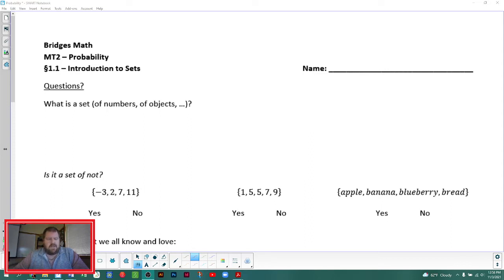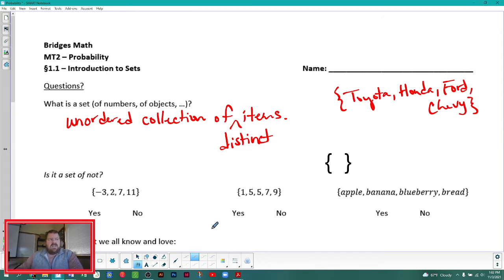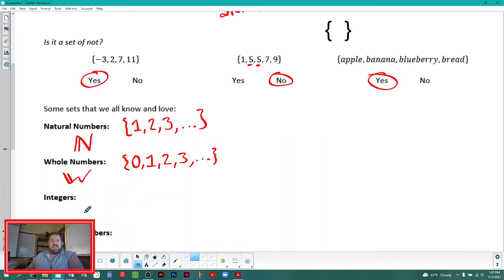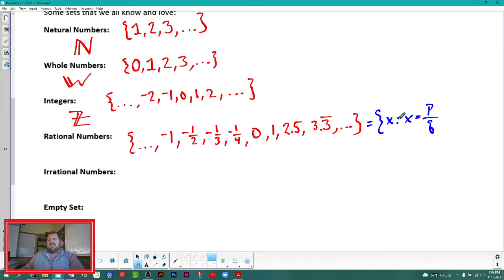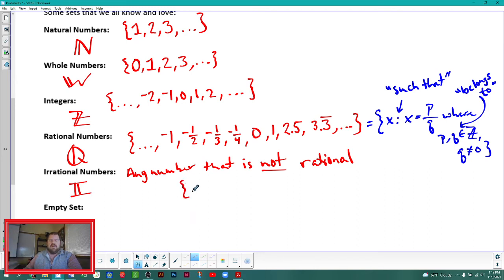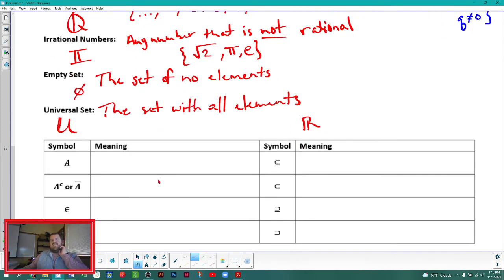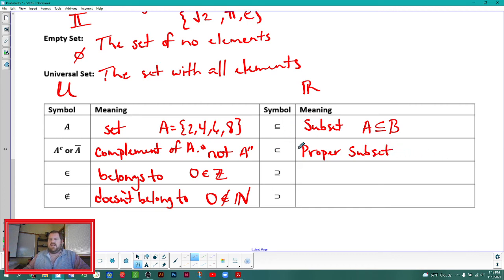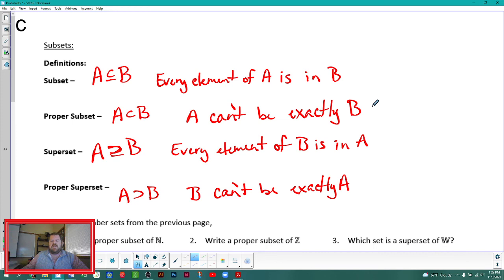Section 1.1 - Introduction to Sets - Probability MT2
Learn about the basics of Set Theory